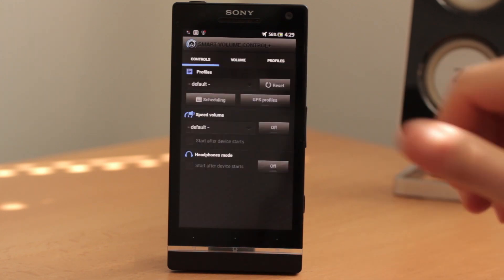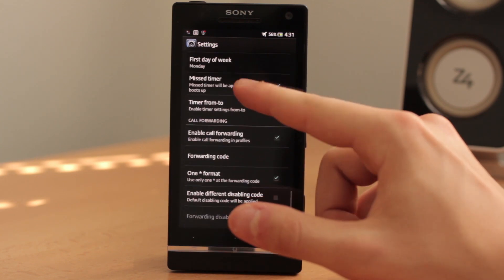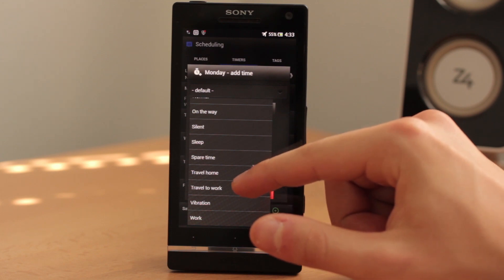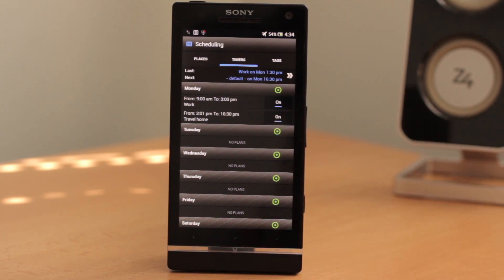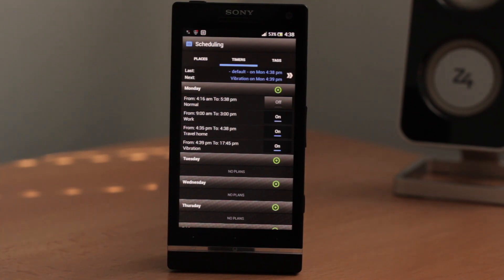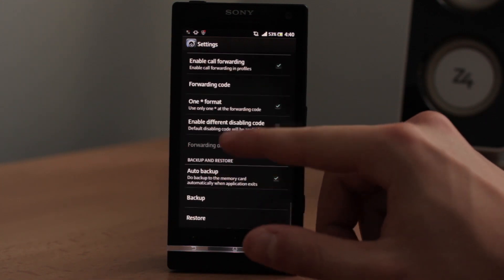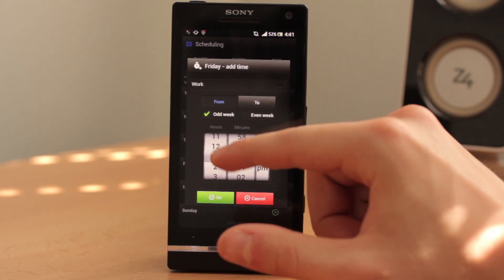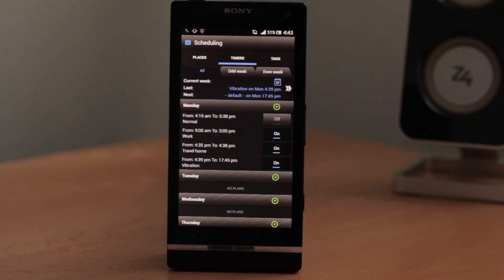How to set: Timer profiles (from - to) on your Android - Smart Volume Control+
In each profile, you can set as many scheduling items as you like. They will activate the profile in selected time.

In the upper right corner, there is a button which brings you to the Scheduling screen. Here, all scheduling items are displayed, sorted by week days.

You can list through scheduling items. Via settings, you can enable to distinguish between even and odd weeks. From this screen, you can also add, edit or delete scheduling items.

If you enable from-to timer function in application settings (enabled by default from SVC+ 1.1.3) you can choose the time when the timer ends and applies the default profile.

Fully customizable profiles are the basis of SVC+. You can switch them manually, using smart scheduling, or according to your location. Also, you get the ultimate Speed Volume mode, headphones mode and many more cool features.

SVC+ is localized into 13 languages: ENG, SPA, POR, FRE, GER, RUS, KOR, CHI, JPN, ITA, POL, CZE, SLO.